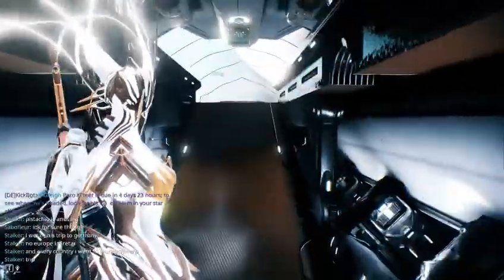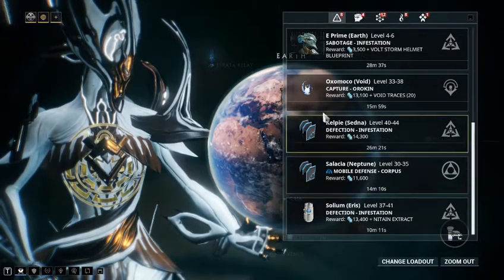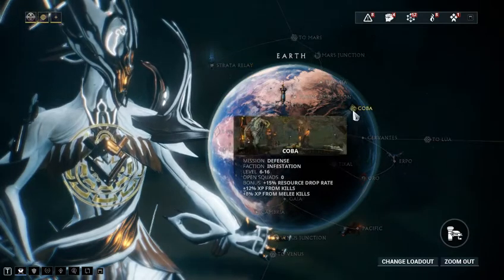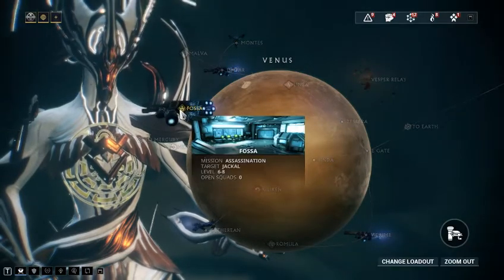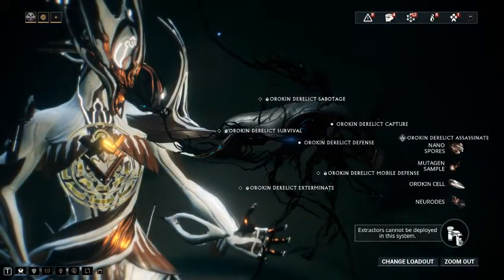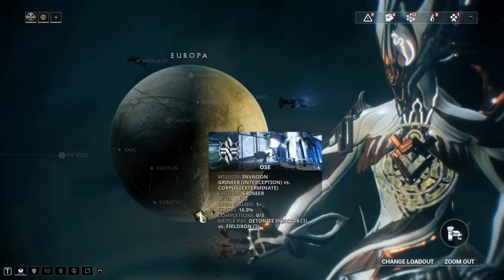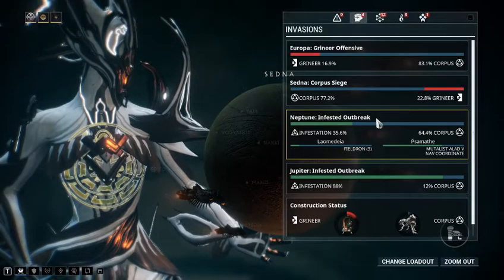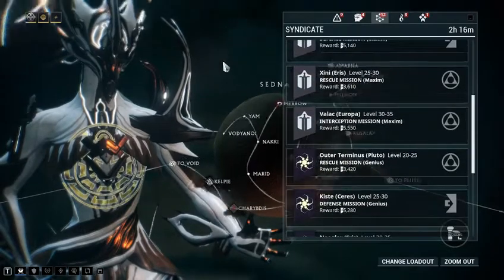Warframe Basics: The Star Map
A quick look at how the star map works, the symbols, and how to best navigate.